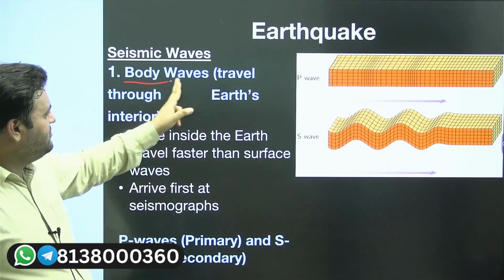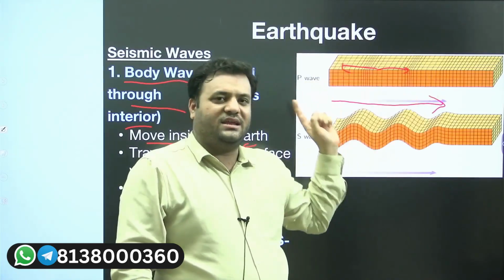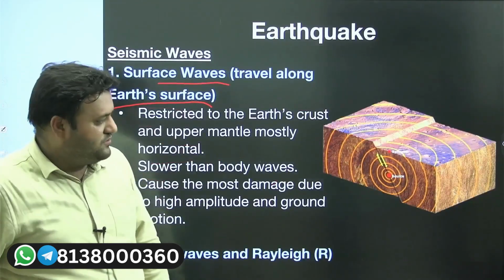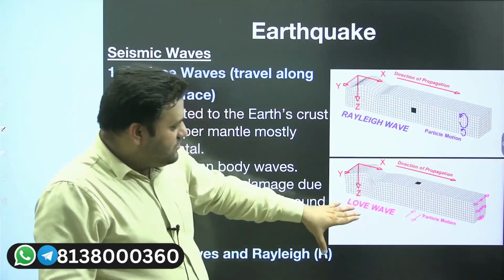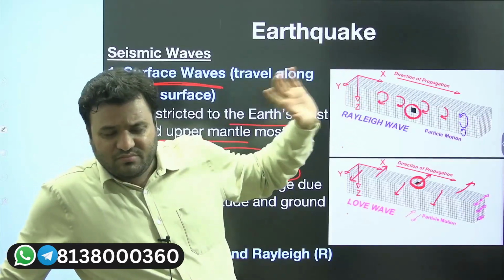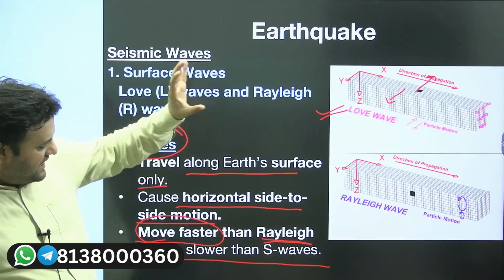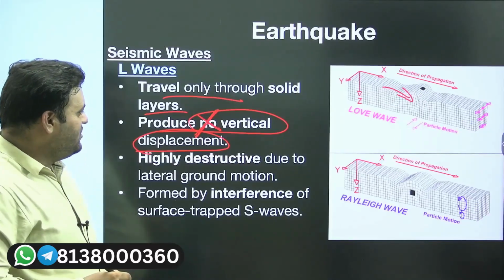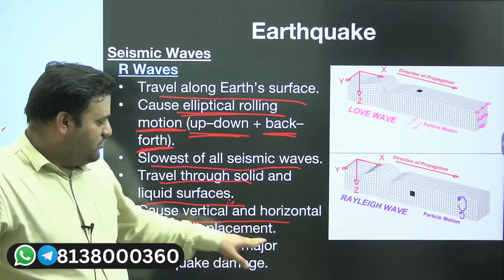Seismic Waves Explained | P Wave, S Wave, L Wave & Rayleigh Wave | Earthquake Basics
Follow our PSC Channel
To join our Whatsapp learning community

In this lecture, we clearly explain Seismic Waves generated during earthquakes, including Body Waves (P & S waves) and Surface Waves (Love & Rayleigh waves) in a simple and exam-oriented manner.

This topic is extremely important for UPSC, PSC, SSC, State PCS and Geography optional students.

🔎 What You Will Learn:

✔ What are Seismic Waves?
✔ Difference between Body Waves and Surface Waves
✔ Why P waves arrive first at a seismograph
✔ How S waves differ in motion from P waves
✔ Why surface waves cause maximum destruction

🌍 Body Waves Explained:

• Travel through the interior of the Earth
• Faster than surface waves
• Arrive first at seismograph

🔹 P Waves (Primary Waves)

Fastest seismic waves

Move through solids, liquids and gases

Cause back-and-forth motion (compressional movement)

🔹 S Waves (Secondary Waves)

Slower than P waves

Move only through solids

Cause perpendicular (transverse) motion

🌊 Surface Waves Explained:

• Travel along the Earth’s surface
• Slower than body waves
• Cause maximum earthquake damage

🔸 Love Waves (L Waves)

Horizontal side-to-side motion

Faster than Rayleigh waves

Slower than S waves

Highly destructive due to lateral ground movement

🔸 Rayleigh Waves (R Waves)

Slowest seismic waves

Cause elliptical rolling motion

Up-and-down + back-and-forth movement

Responsible for major structural damage

📌 Important Exam Concepts Covered:

• Speed comparison of P, S, Love and Rayleigh waves
• Wave propagation direction
• Vertical vs horizontal displacement
• Why surface waves are more destructive
• Role of seismic study in understanding Earth’s interior

This lecture will help you answer both conceptual and analytical questions in Geography and Disaster Management sections.